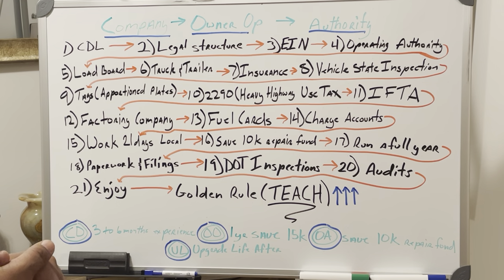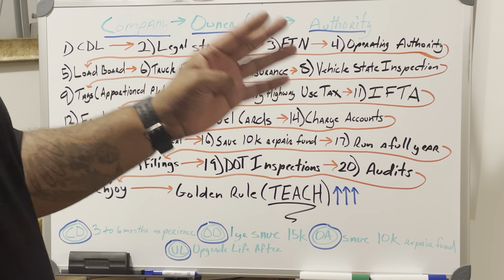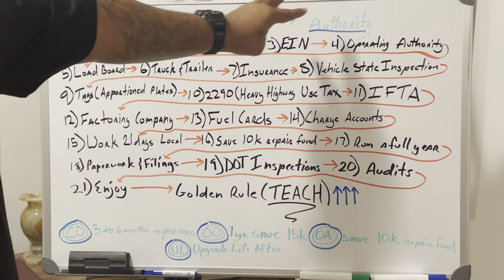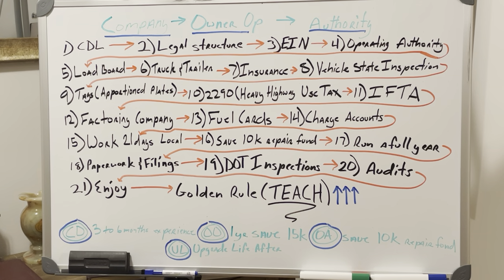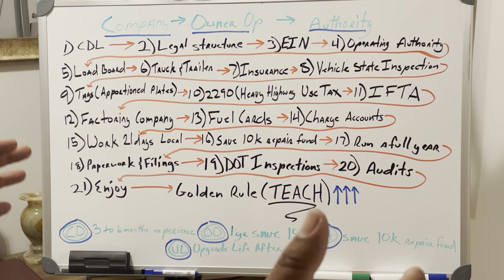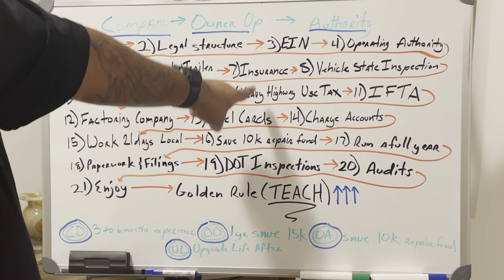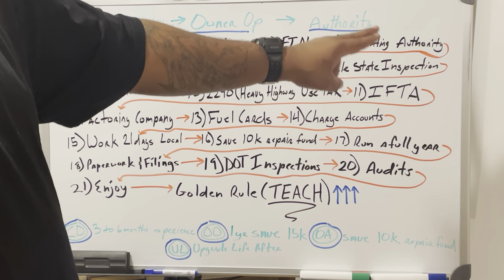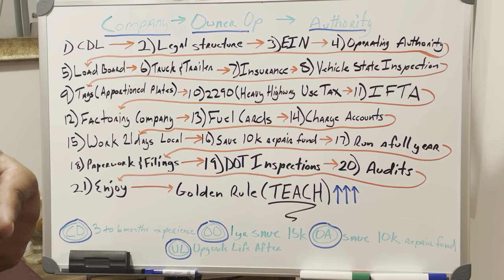Trucking 3 levels 21 steps 4 phases explained